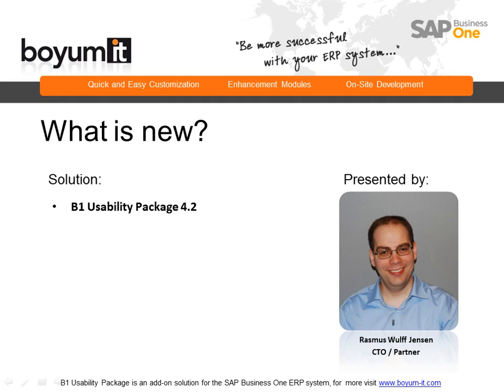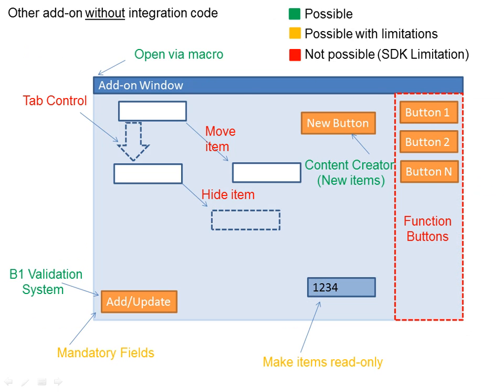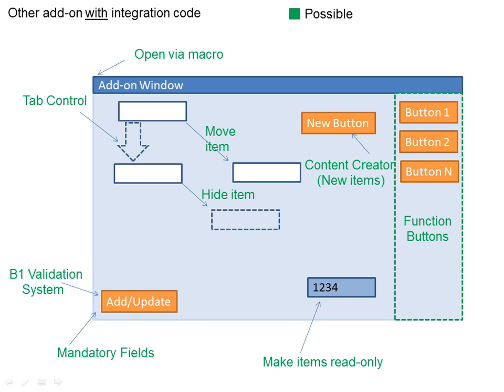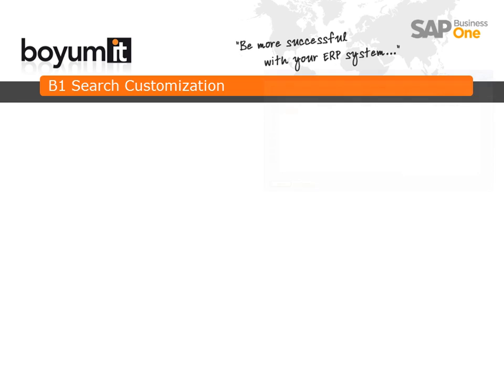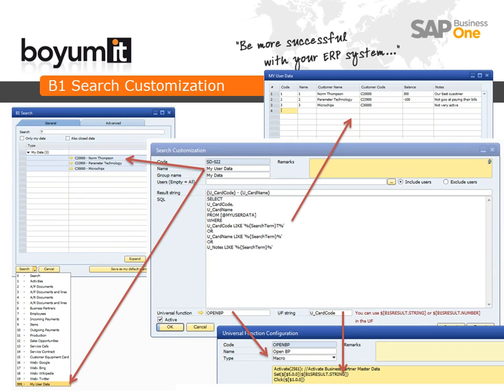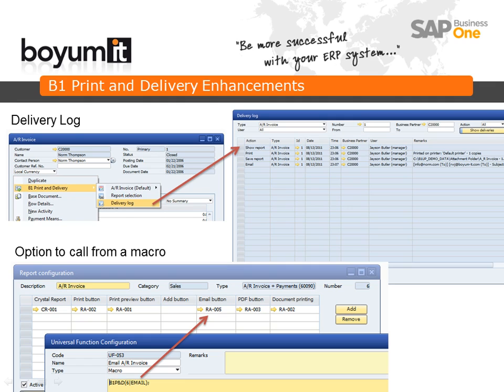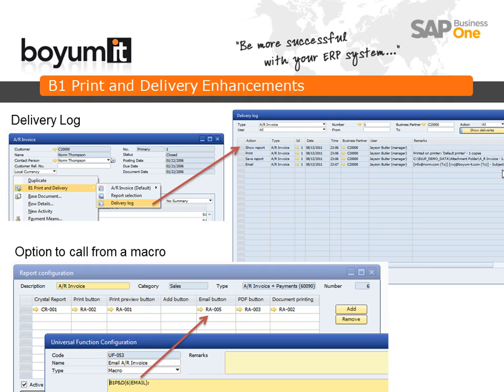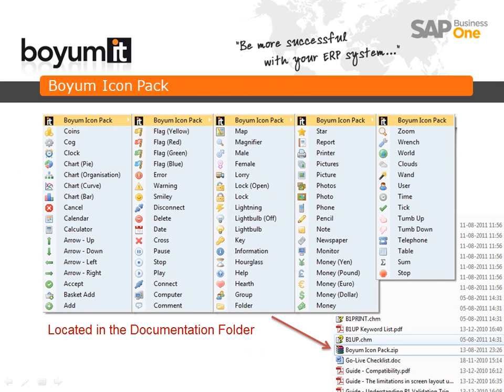What's new in B1UP 4.2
This video explains the new features in the B1UP 4.2 release of B1 Usability Package

2.